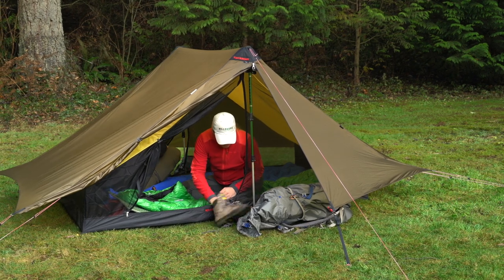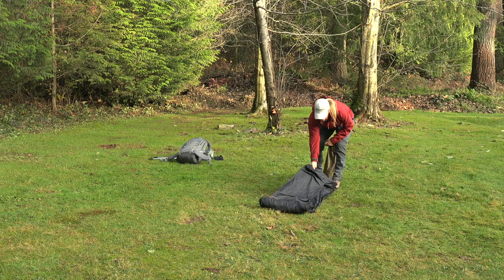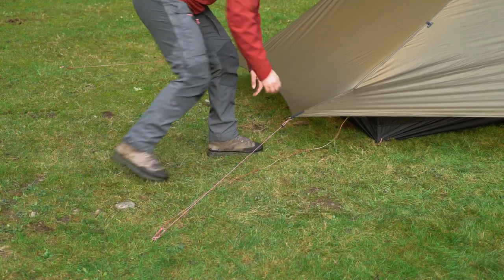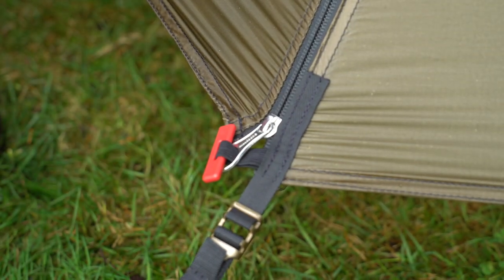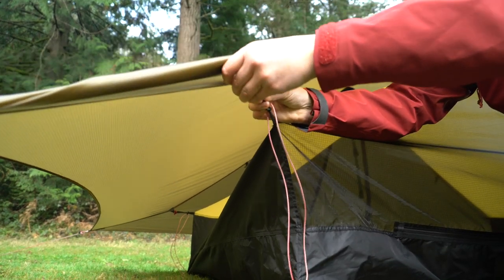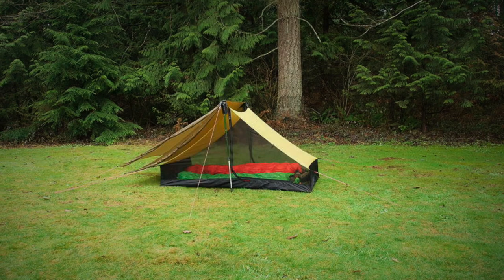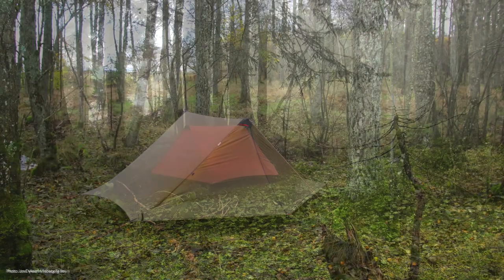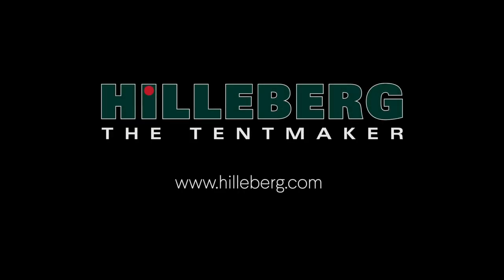Hilleberg Anaris Pitching Instruction Video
This video dives deep into the versatility of the Hilleberg Anaris, a very light, two-person ridge tent in the Yellow Label series. Remarkably roomy and airy, the Anaris is a great choice for backpacking and other snow-free adventures and is easily light enough to be a mansion for the solo traveler who wants extra comfort. The Anaris pitches with trekking poles or by suspending the ridge ends and can be configured in myriad ways for multiple customized warm weather options: both sides of each vestibule can be rolled away, either outer tent wall can be flipped over the other, and both can be fully rolled up together. The inner tent can be used on its own as lightweight bug protection in warm, dry conditions, and the outer tent can be used as a highly adjustable “super tarp.”

0:00 Intro
2:09 Pitching with trekking poles
4:56 Suspension
6:31 Using the Anaris
7:16 Tips for wet weather
8:34 Configurations
10:33 Outer tent
11:18 Inner tent
12:45 Footprint
13:34 Taking down the Anaris